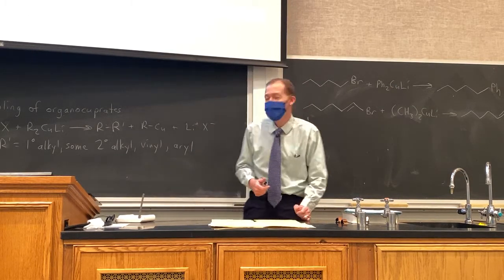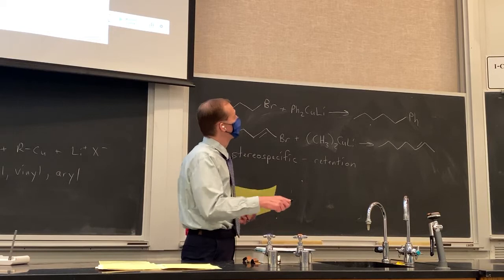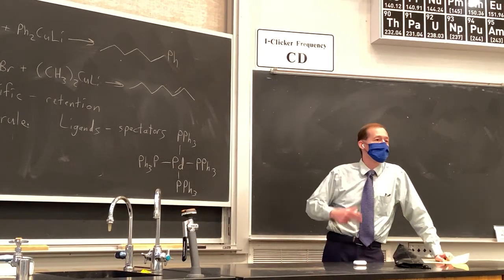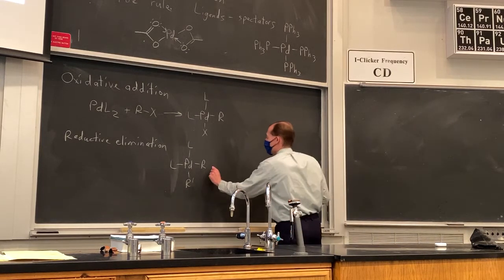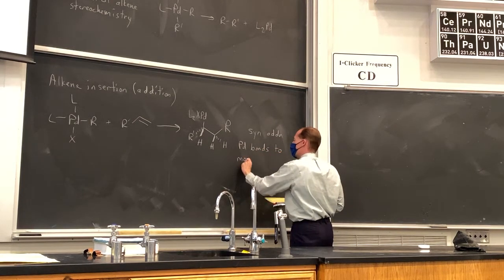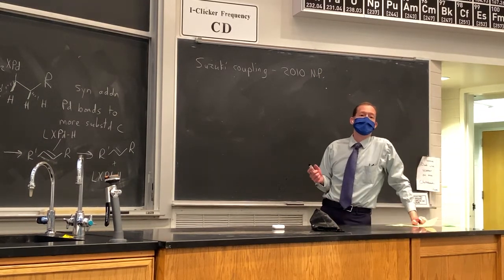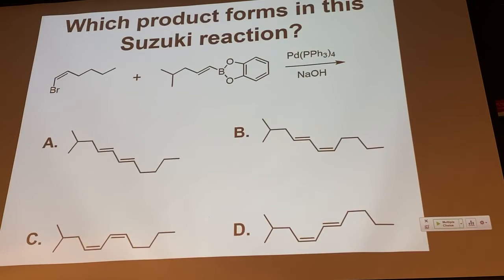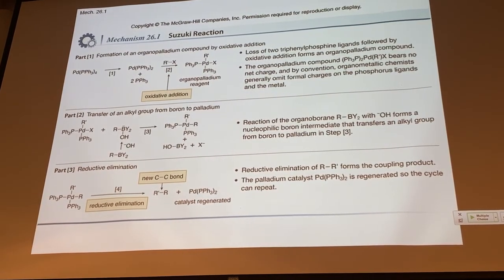Mar 12 (Ch 29-1)